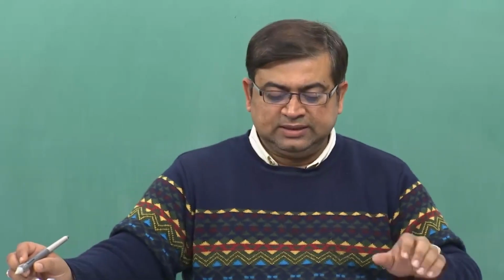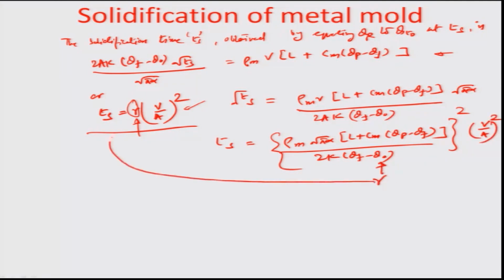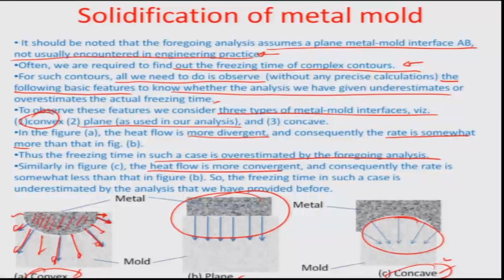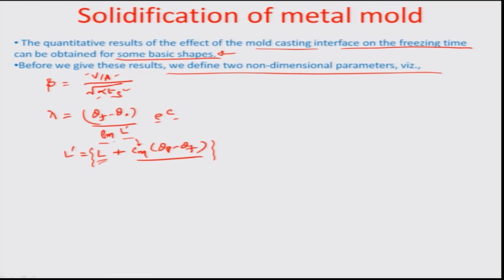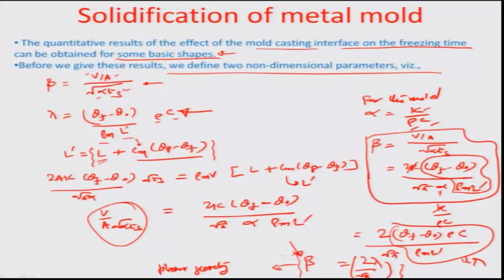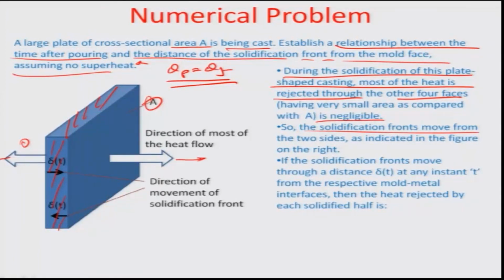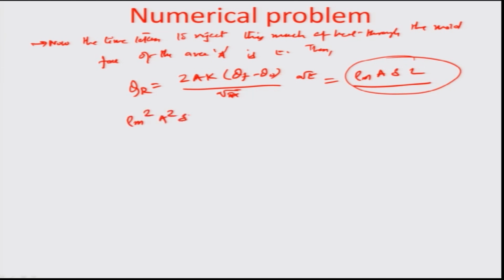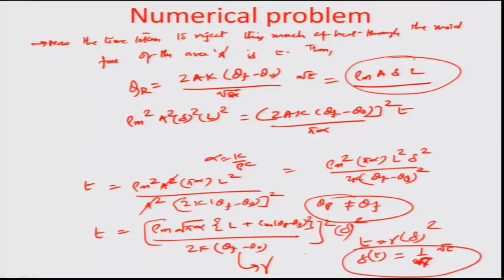Lec26: Solidification with Constant Casting Surface Temperature